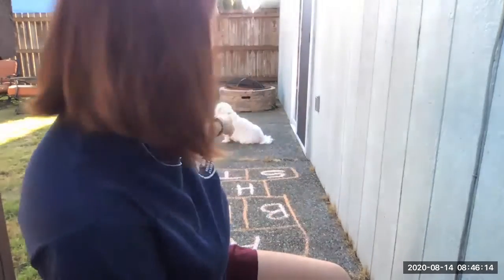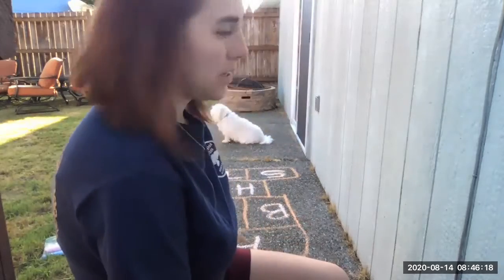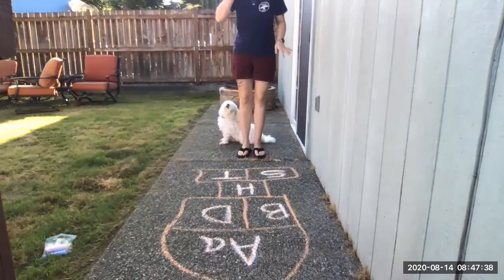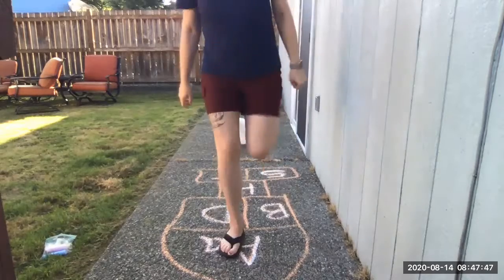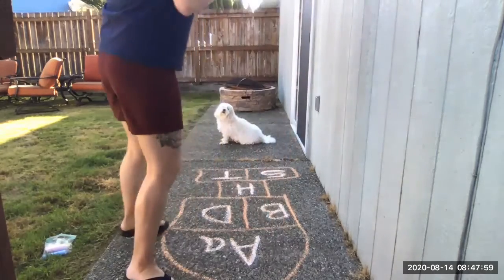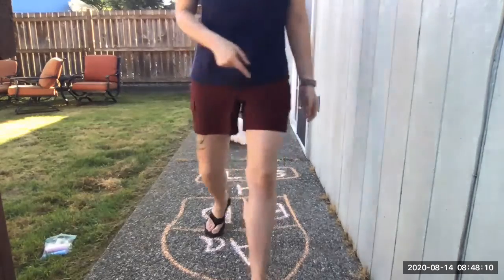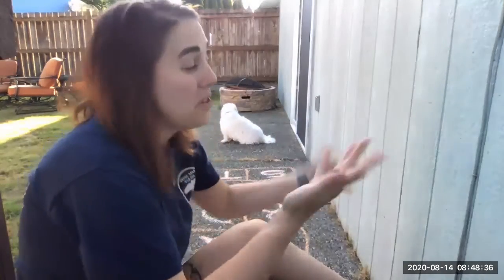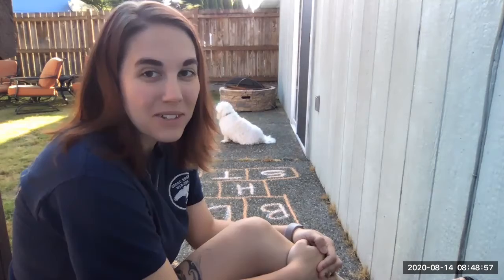Letter Hopscotch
Ms. Amanda demonstrating a game to do with your chalk! Hope you enjoy!